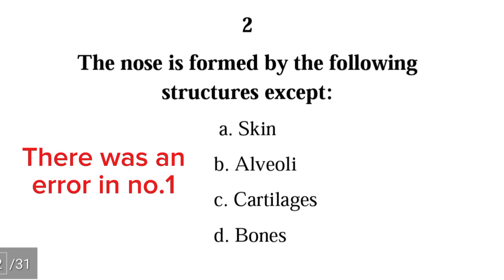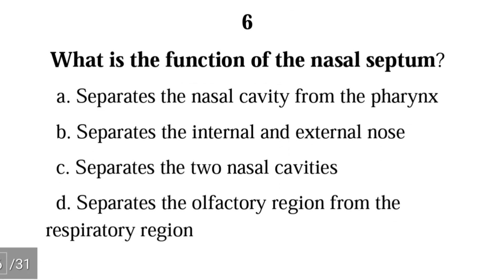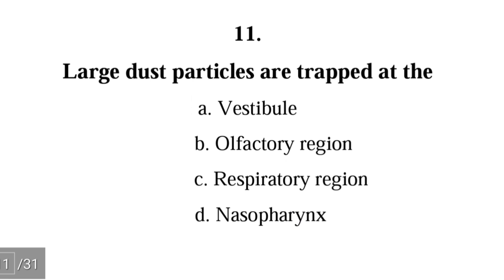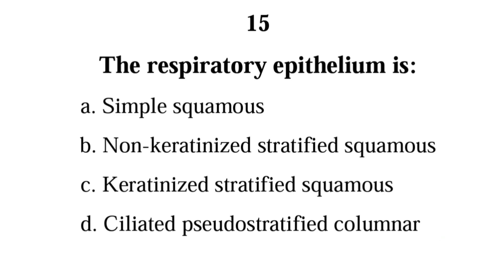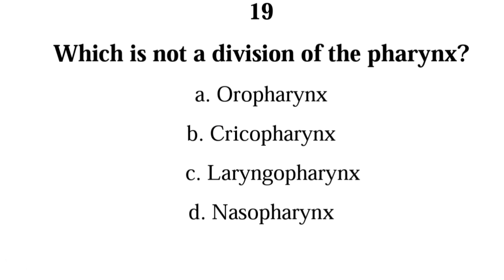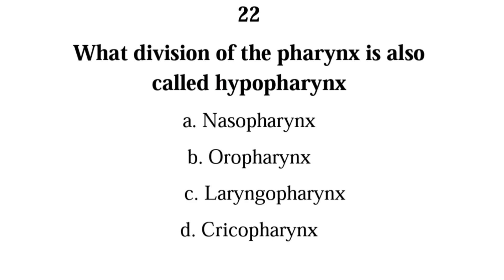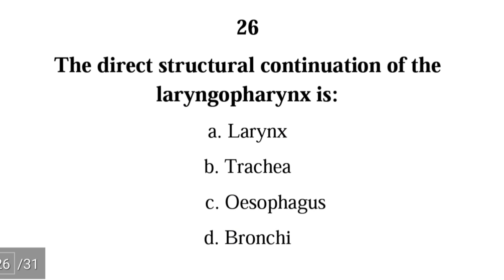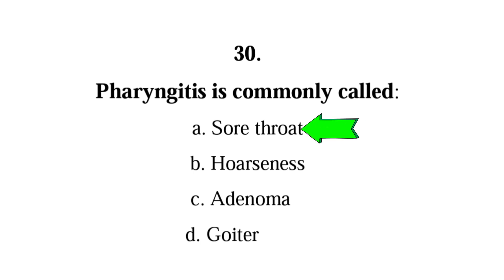Understand the NOSE and PHARYNX with these 30 MCQS and answers | Respiratory system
This is my second video on the respiratory system series.
Learning is faster and fun with questions and answers.

More MCQS or private tutorials?
Chat with me on:

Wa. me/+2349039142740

Nose
Nasal cavity
Nasopharynx
Oropharynx
Laryngopharynx
Epiglottis